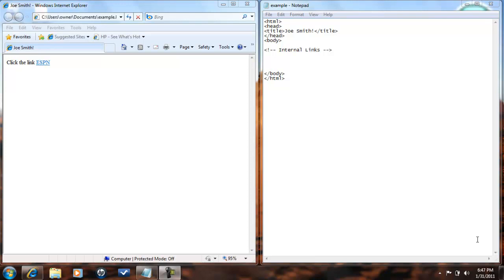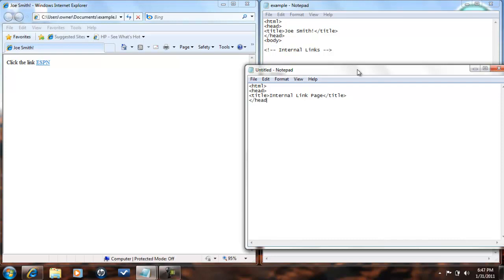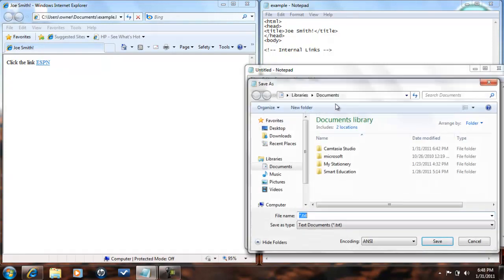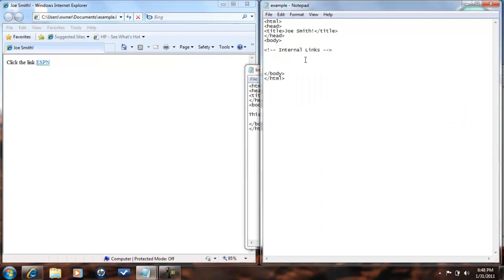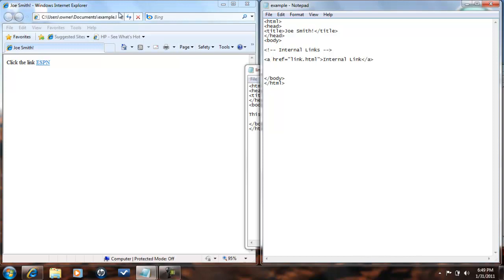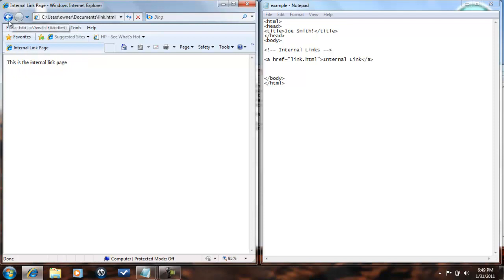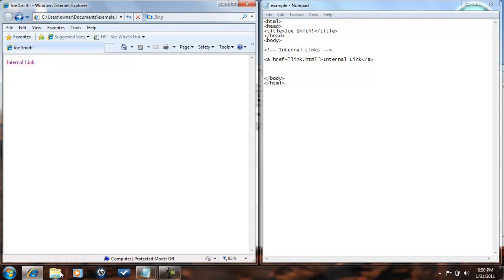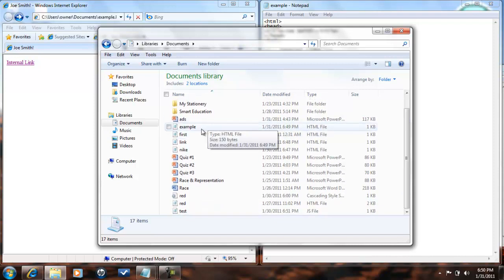Lesson 9: Internal Links in HTML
Learn how to create and embed internal links in your webpages using html.